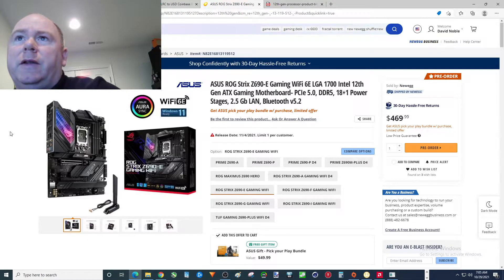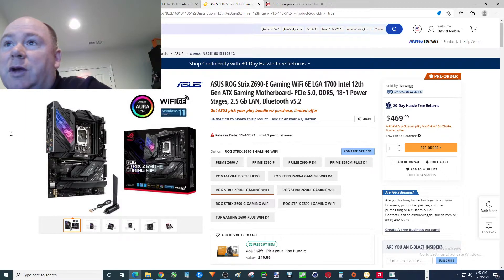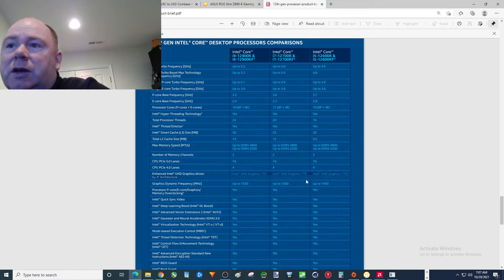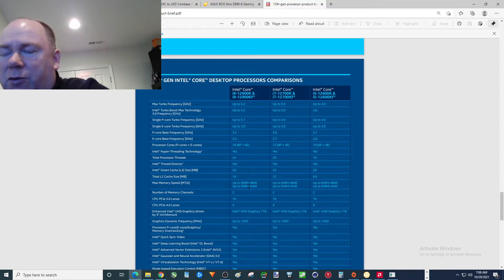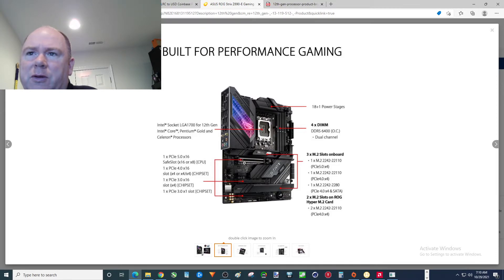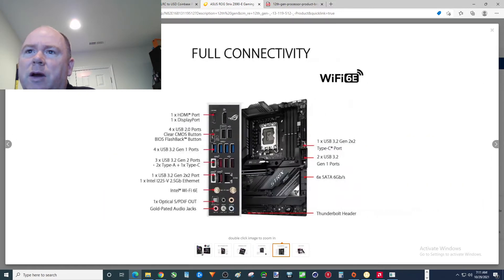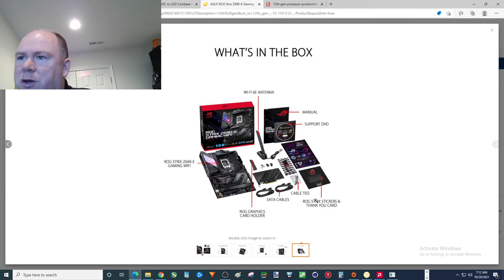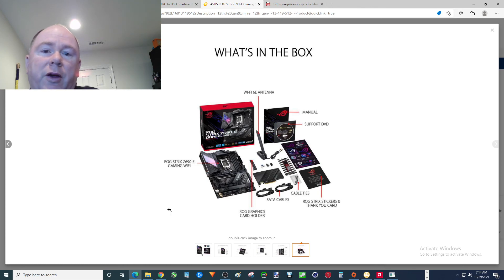Overview of Asus ROG Strix Z690 E Gaming Motherboard